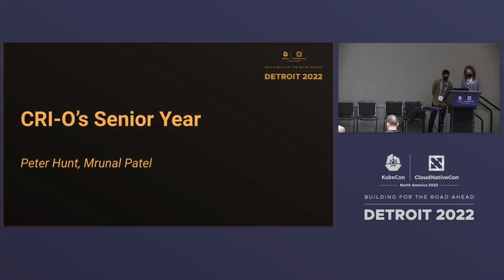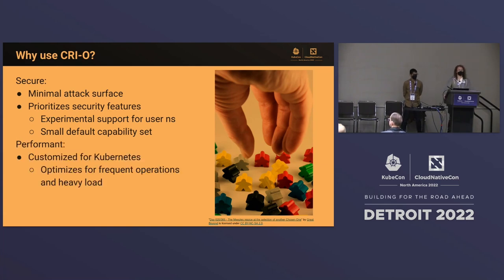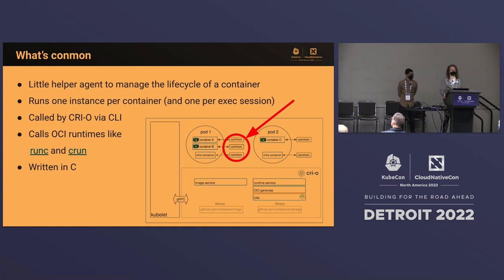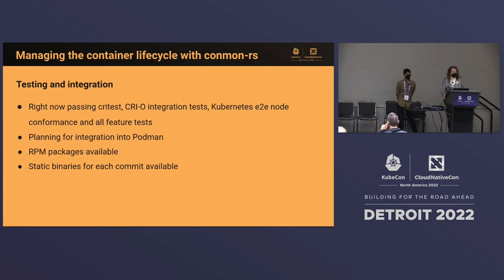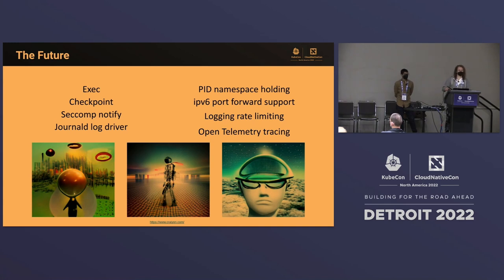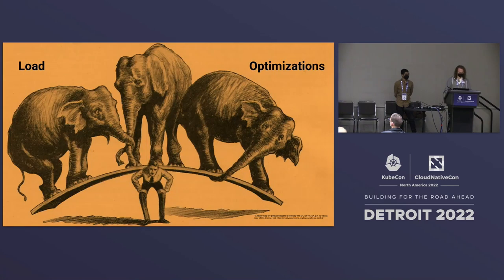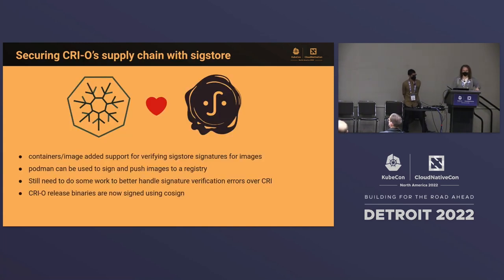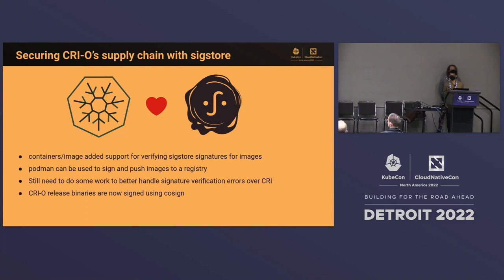CRI-O’s Senior Year - Peter Hunt, Urvashi Mohnani, Mrunal Patel, Red Hat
Speakers: Urvashi Mohnani, Peter Hunt, Mrunal Patel
As CRI-O approaches CNCF graduation, it continues in its mission to provide a stable and secure OCI implementation of the Kubernetes CRI. Join the CRI-O team as they give an overview of CRI-O as well as talk about some new work, such as the progress on the new container monitor conmon-rs, rewritten completely in Rust. The team will also talk about the integration with sigstore to secure CRI-O’s supply chain as well as some of the interesting work being done in CRI-O to stay in-line with upstream Kubernetes. These include the stats collection rework as well as the work to support evented PLEG. Audience members will leave with an understanding of what CRI-O is, and where it is going.